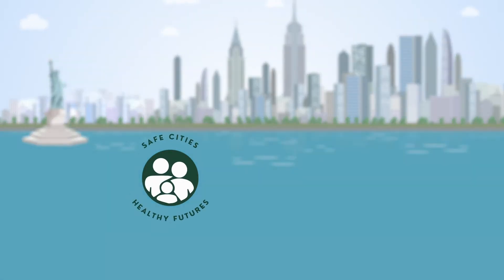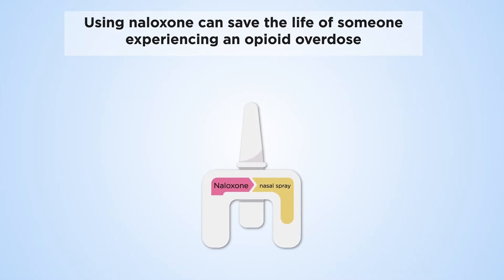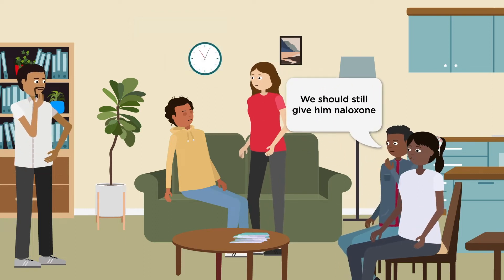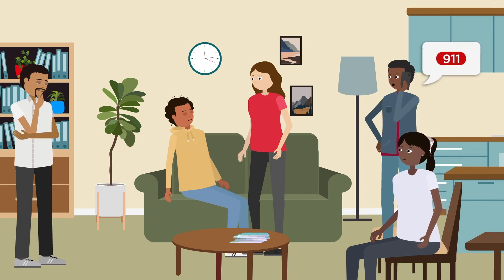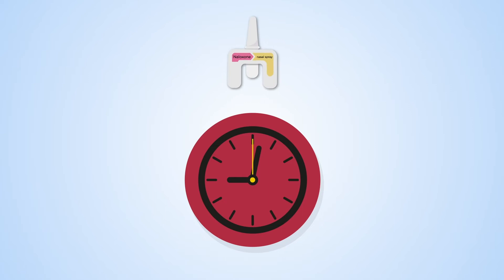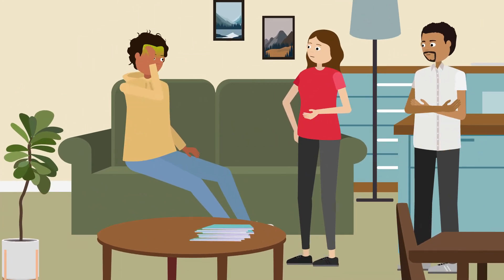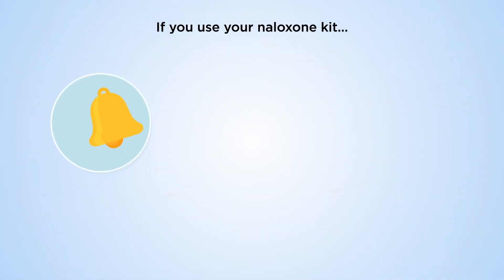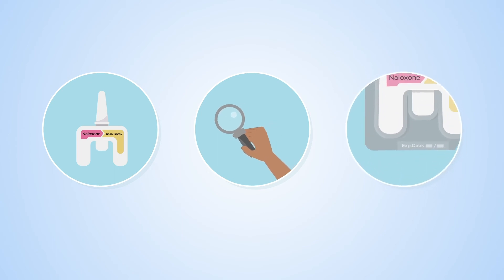Naloxone: How can I reverse opioid overdoses and save lives?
In 2017, opioid overdose was declared a public health emergency in the U.S, as approximately 100 people died every day from an opioid overdose. Since 2017, this number has only increased. Naloxone is a safe and quick medicine that reverses opioid overdoses and can save lives.

This video was developed as part of the NYC Communities for Health (NYCC4H) Overdose FREE project to raise awareness of naloxone and fentanyl test strips. Led by Directors Drs. Jennifer Manuel and Lance Keene and Program Managers R. Yamir Gomez Carrasco and Janelle Robinson, NYCC4H work to address substance use and HIV prevention and treatment priorities at the individual, family, and community levels.